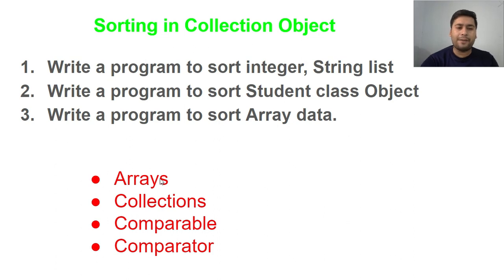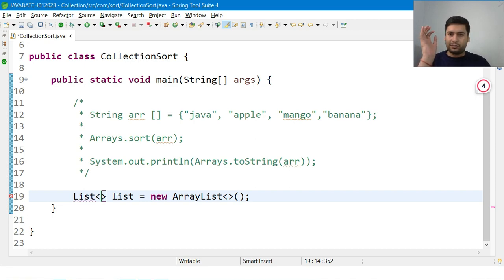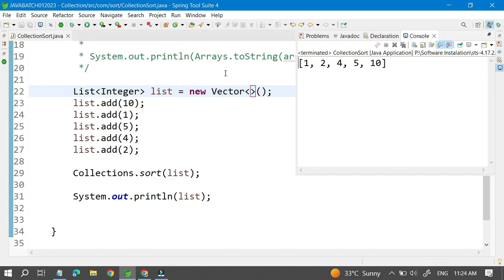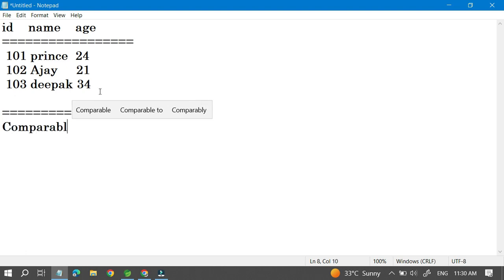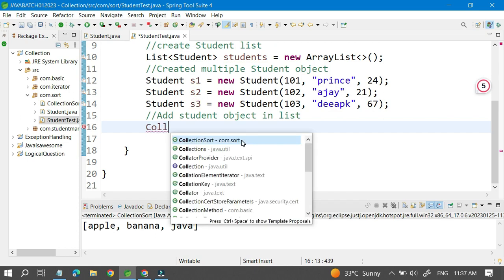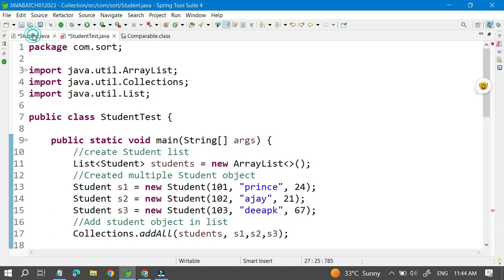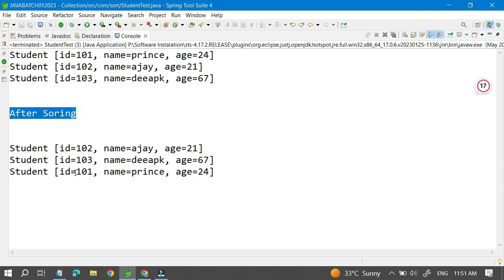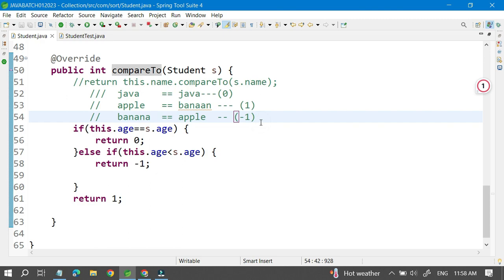Sorting on collection using comparable interface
Sorting on Collection Using Comparable Interface: A Step-by-Step Guide
In this informative video tutorial, we explore the process of sorting collections in Java using the Comparable interface. Sorting is a common operation in programming, and the Comparable interface provides a powerful mechanism for defining the natural ordering of objects within a collection.

This video covers a step-by-step guide to sorting collections using the Comparable interface, including:

Introduction to Sorting: Understand the importance of sorting and how it enhances the organization and accessibility of data within collections.

The Comparable Interface: Learn about the Comparable interface and its role in establishing the natural ordering of objects. Understand the compareTo() method, which is the key method for implementing the Comparable interface.

Implementing Comparable: Discover how to implement the Comparable interface in your custom classes. Learn about the compareTo() method's implementation, which determines the order of objects based on specific criteria.

Sorting Collections: Explore the process of sorting collections using the Collections.sort() method. Understand how the sort() method leverages the natural ordering defined by the compareTo() method to arrange elements within the collection.

Sorting Custom Objects: Learn how to sort collections of custom objects that implement the Comparable interface. Follow a step-by-step approach to sort objects based on different attributes or properties.

Exception Handling: Understand how to handle exceptions that may occur during sorting, such as NullPointerException when comparing null objects or ClassCastException when objects are not comparable.

Testing and Validation: Explore techniques for testing and validating the sorting implementation. Learn how to verify that the collection is sorted correctly by iterating over the sorted collection.

Efficiency Considerations: Discuss efficiency considerations when sorting large collections and understand the time complexity of the sorting process. Learn about strategies to improve performance, such as implementing the Comparable interface wisely and using other sorting algorithms.

By the end of this tutorial, you'll have a solid understanding of how to sort collections using the Comparable interface in Java. Whether you're a beginner learning Java or an experienced developer looking to enhance your sorting skills, this video is a valuable resource.

Unlock the power of sorting collections! Watch this video now and learn how to implement the Comparable interface to achieve natural ordering of objects within collections, enabling you to organize and access your data efficiently in Java programs.

comparable
java comparable interface
interview questions on comparable and comparator in java
comparable interface
interface
sort collection using comparator interface
how to use comparable interface to do sorting
java comparable
comparator interface in java
java collections interview questions
java sorting comparator vs comparable tutorial
comparable and comparator in java
comparable interface for sorting in java with an example
use the comparable interface